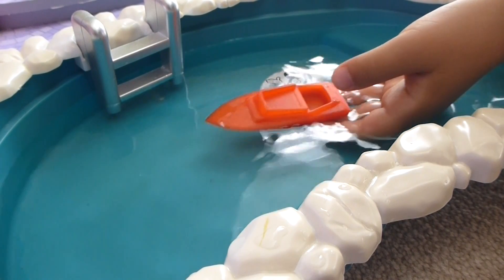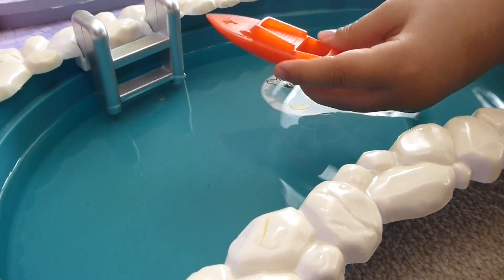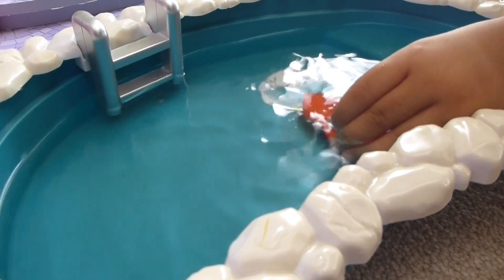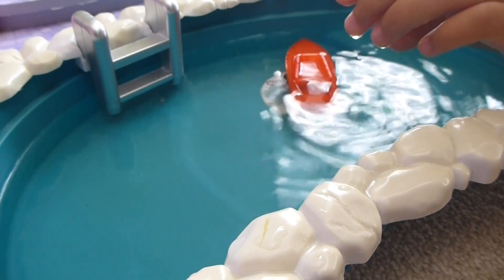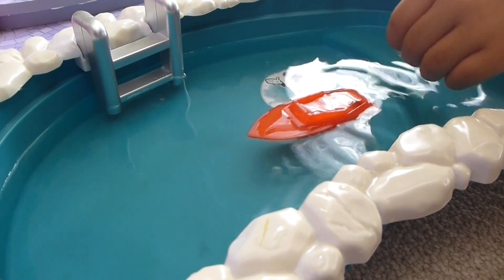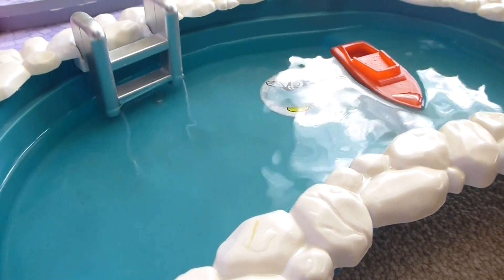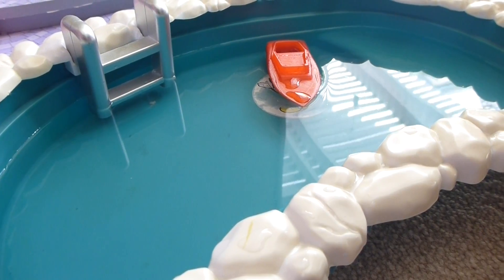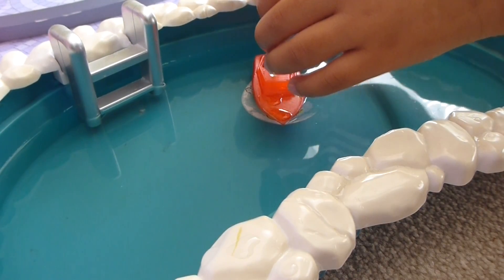Tevo Michaelangelo speed boat print floats 2